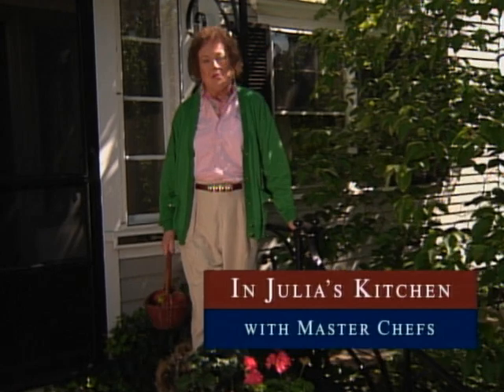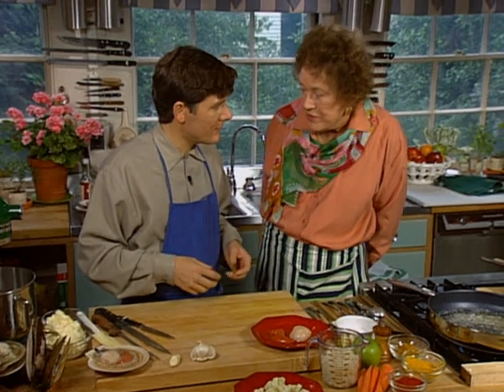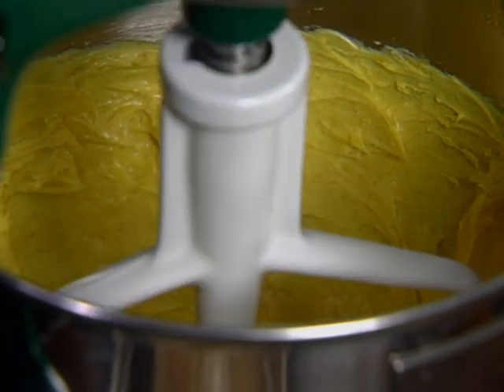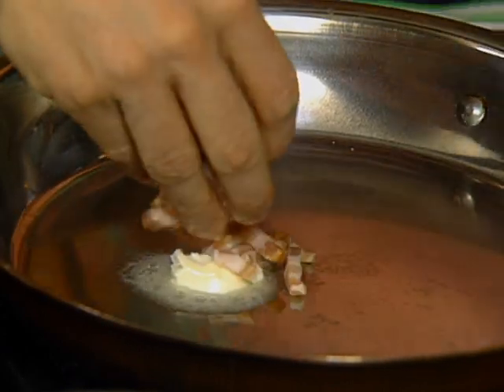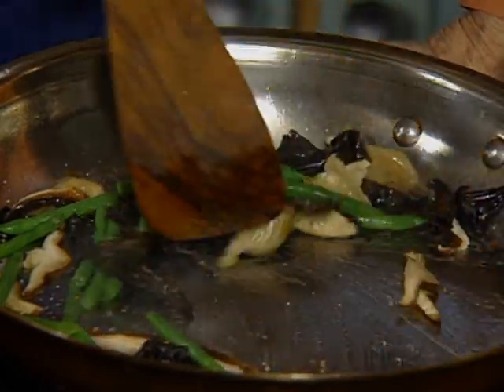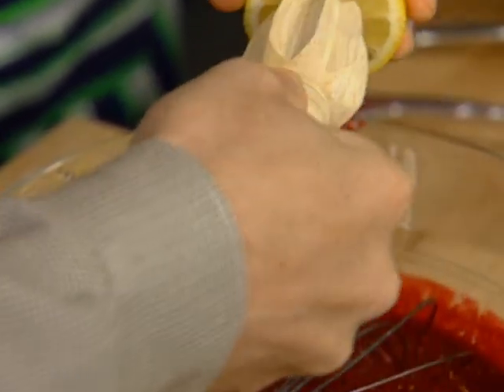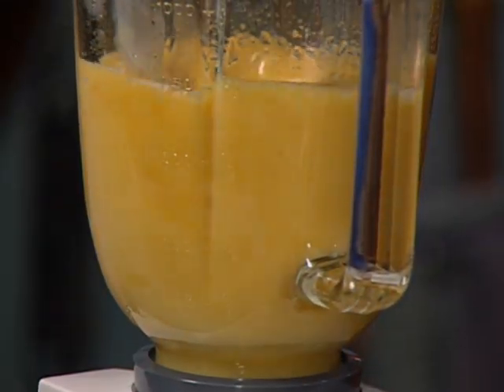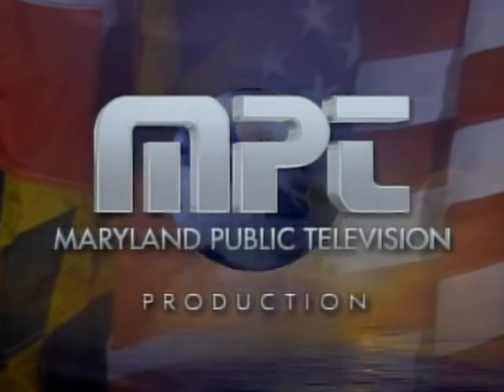Entrée with a modern fruit dessert with Charlie Trotter | In Julia's Kitchen Season 1 | Julia Child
Chef Charlie Trotter prepares one of his innovative main dishes, seared scallops with curried carrot broth, and follows this entree with a modern fruit dessert, warm peach soup with a trio of sorbets — blackberry, yogurt and watermelon.

About In Julia's Kitchen with Master Chefs:
Julia Child takes an in-depth look at contemporary American cooking alongside nationally recognized chefs, including Jasper White, Madhur Jaffrey, Daniel Bolud, Rick Bayless, Leah Chase, Zarela Martinez and many others. Inviting these accomplished chefs into her own kitchen, Julia cooks with the pros, detailing their techniques and how home cooks can recreate these fantastic dishes.